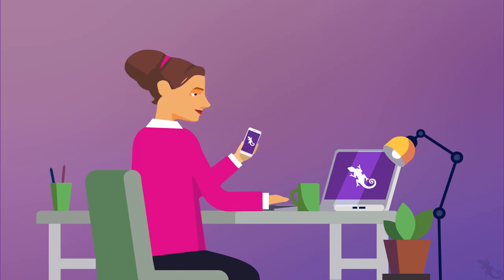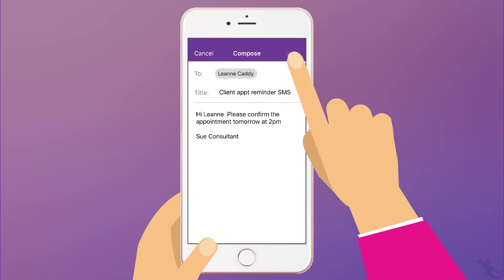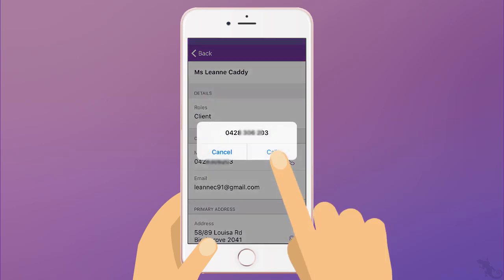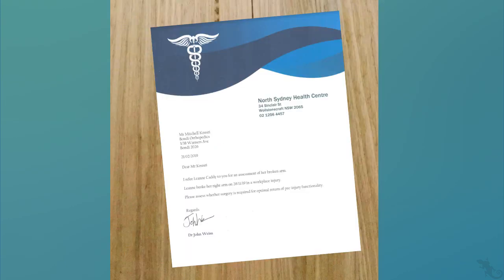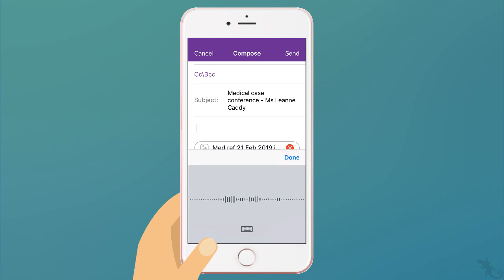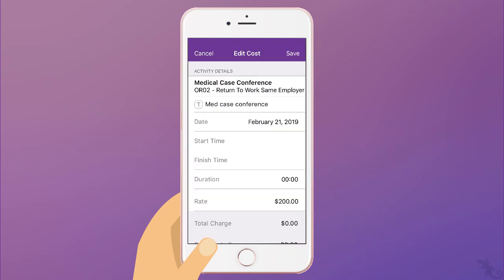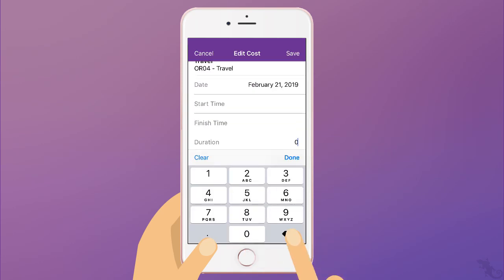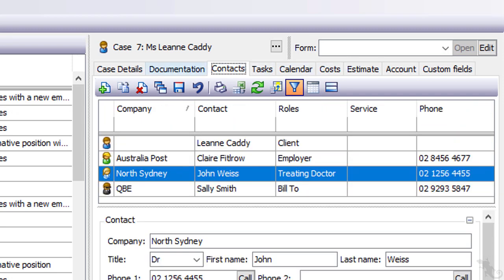The Case Manager app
A demonstration of the Case Manager app showing all the features available in version 5.4